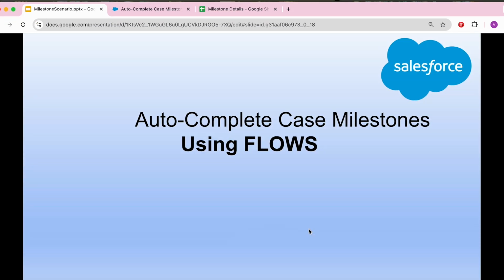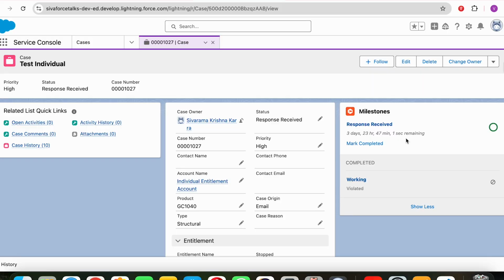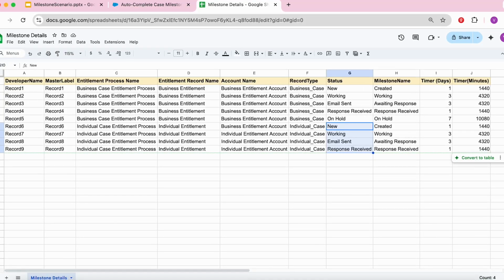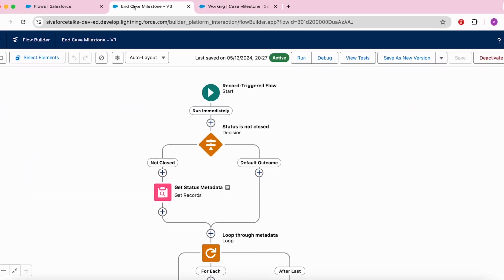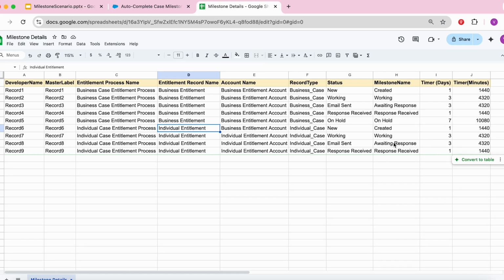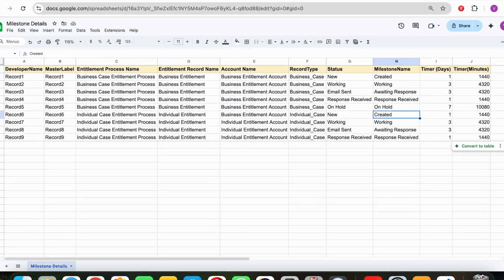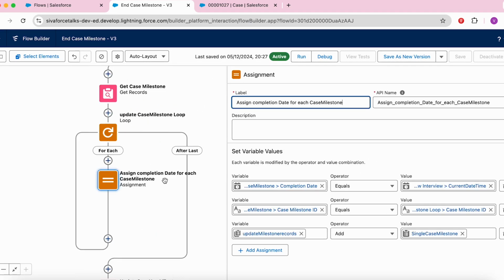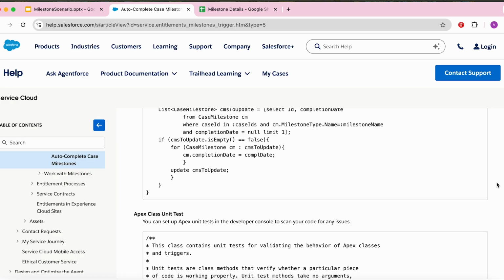Part2: AutoComplete CaseMilestone using Salesforce Flows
In this session, we will show you how to close CaseMilestone using Salesforce Flows.
Refer Salesforce document for apex approach